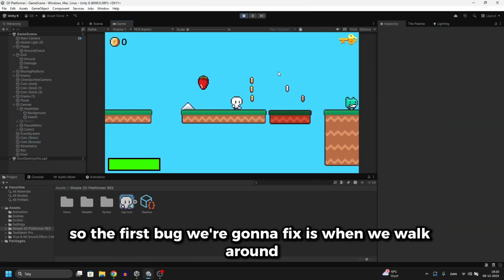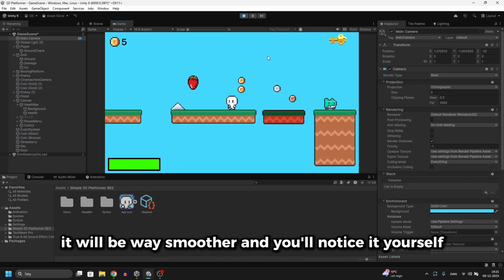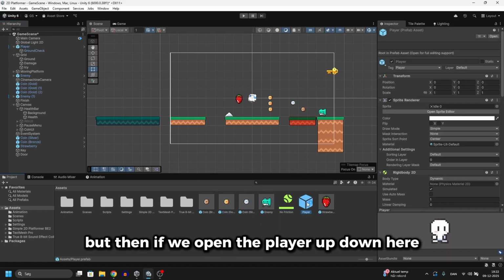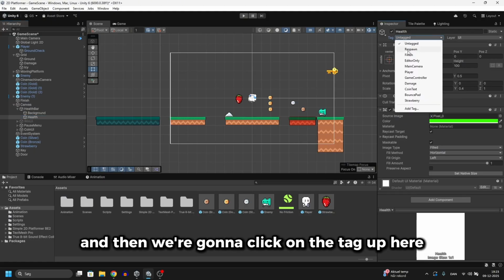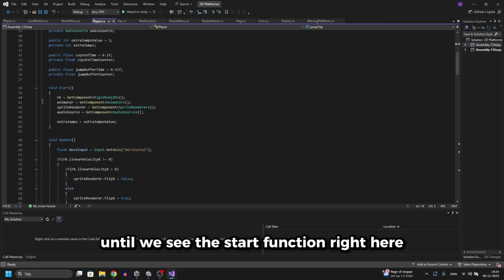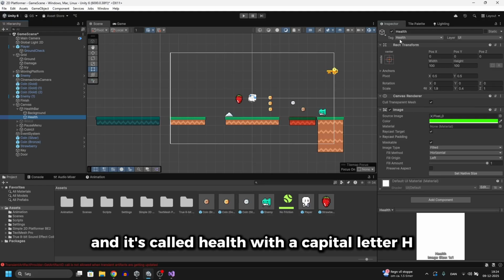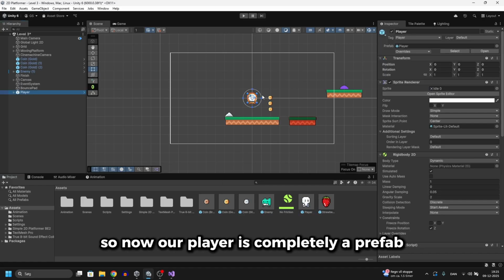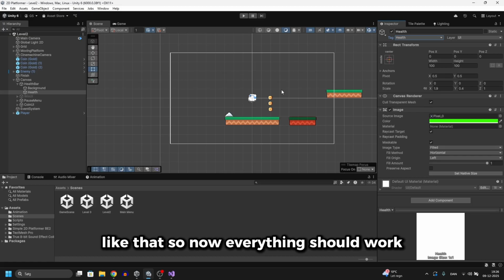Making a 2D Platformer In Unity 6 - Episode 27 (Bug Fixes)